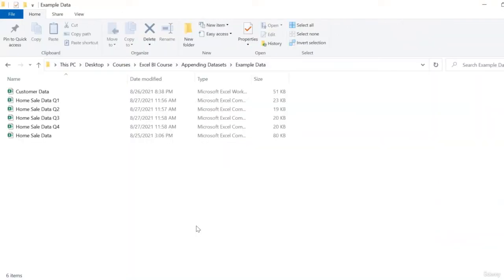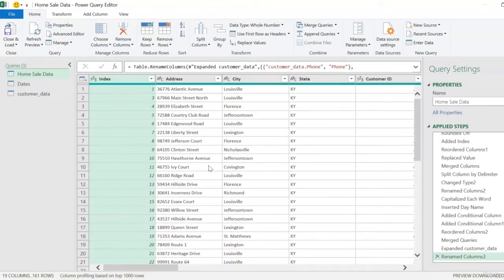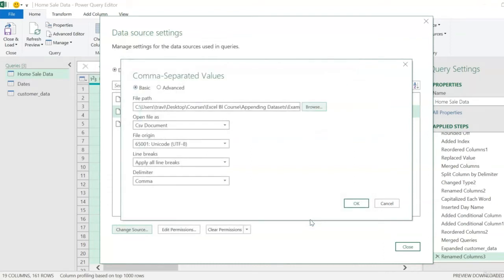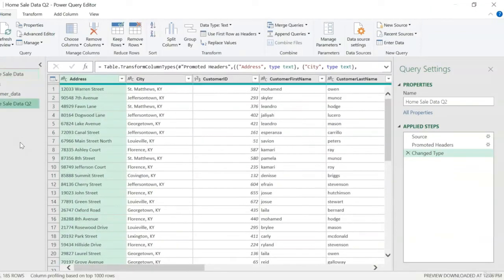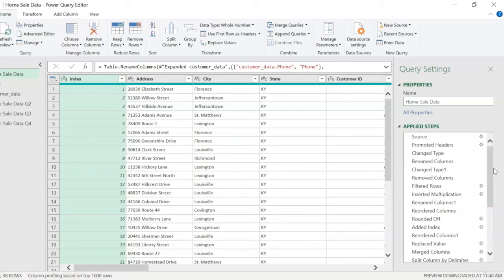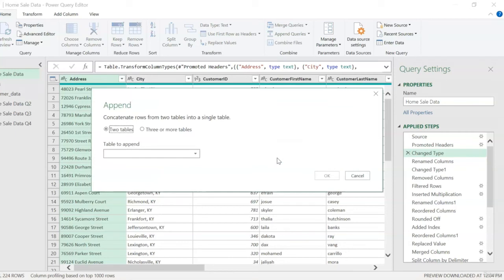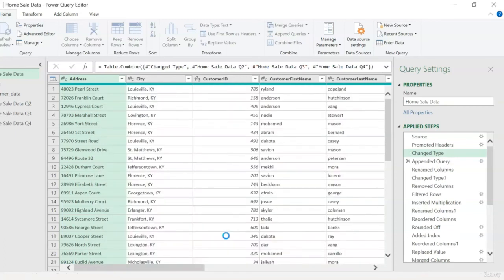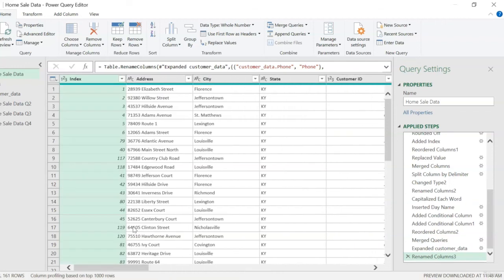Appending Datasets in Excell